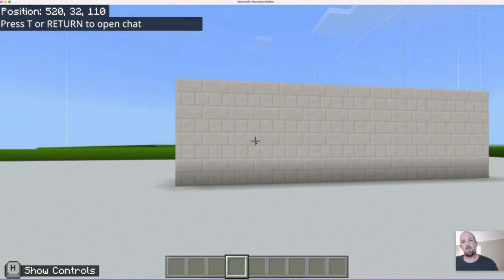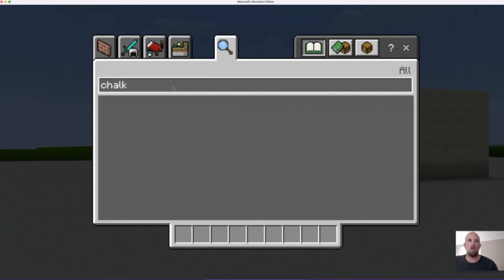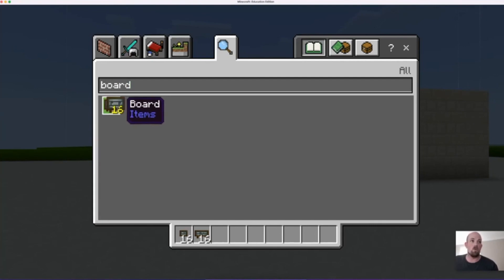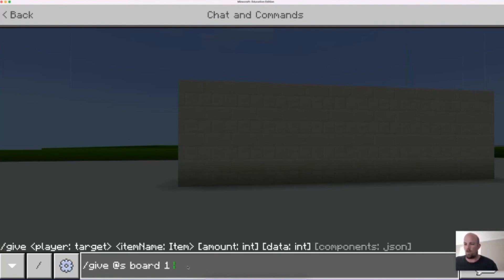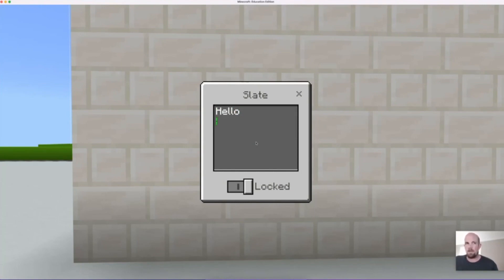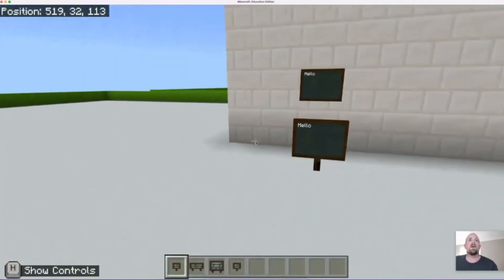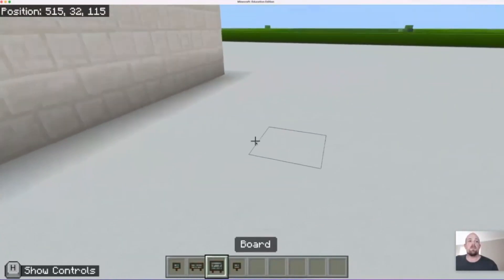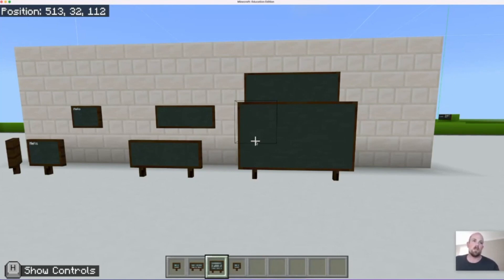Every way to use the Chalkboard - Minecraft Education Edition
Learn how you can use the chalkboard to communicate in a variety of ways.

A chalkboard is a block that can display text rather than using a sign. There are three available sizes
They are obtained by selecting from the inventory when in creative mode or typing the following commands into the chat:
Poster /give @s board 1 1
Board /give @s board 1 2
Slate /give @s board 1 3

Chalkboards can be placed onto most blocks to appear as if they are fixed to a wall or standing on the ground. Once you have entered your text, you can choose to lock it to prevent editing. You can choose to include a blank chalkboard to encourage students to type their answers or understanding of a topic.